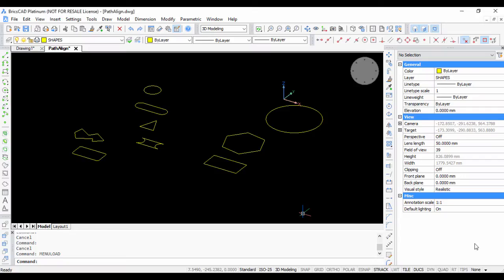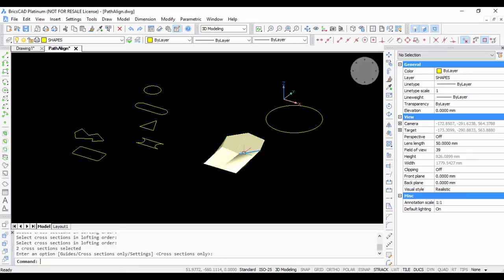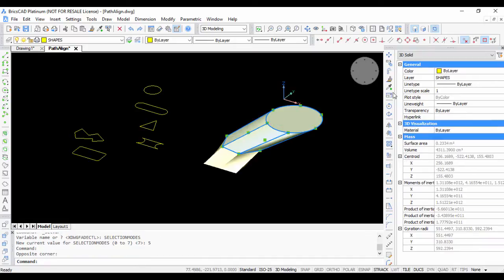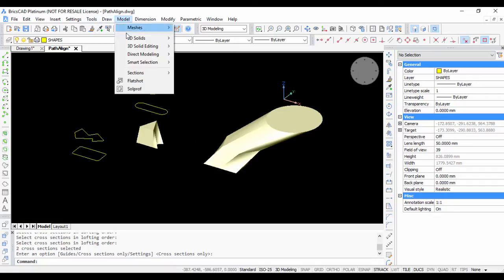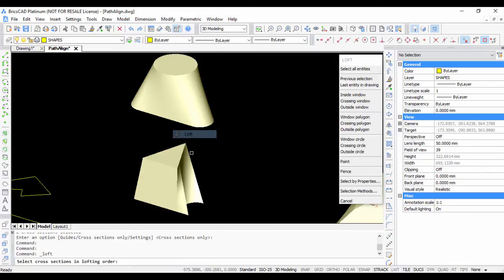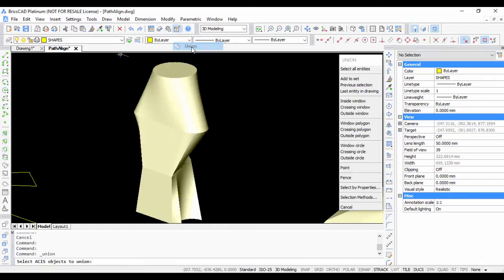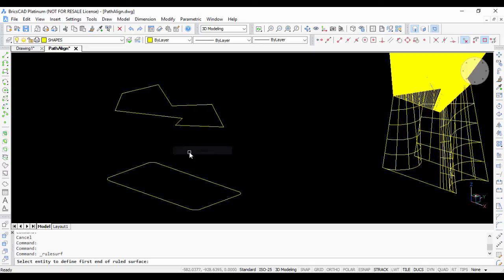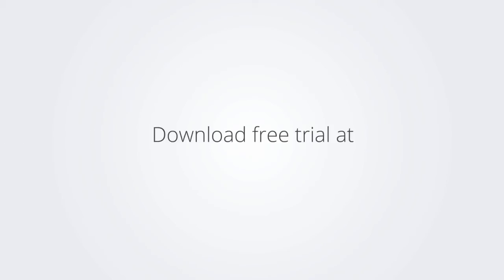How to Create Lofted 3D Solids and Surfaces in BricsCAD | BricsCAD Tutorials | 3D Loft & Surface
How to Create Lofted 3D Solids and Surfaces in BricsCAD?
Video Description:
This video shows how to use the LOFT & RULE SURF commands in BricsCAD to create 3d lofted solids and surfaces.

365/8, “Hasmitha Avenue”, First Floor
16th Main Road, Jayanagar 4T Block,
Bengaluru – 560 041, India.